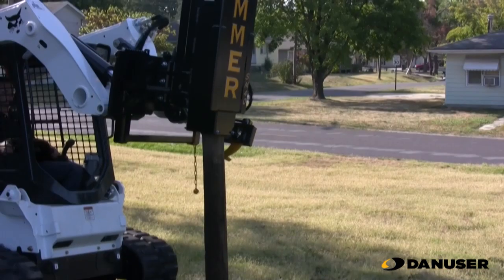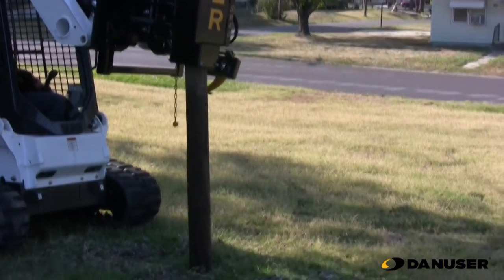Operating Danuser Hammer Short Stroke Feature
This video demonstrates the short stroke feature for the Danuser Hammer. For more detailed instructions, refer to the Operator's Manual.